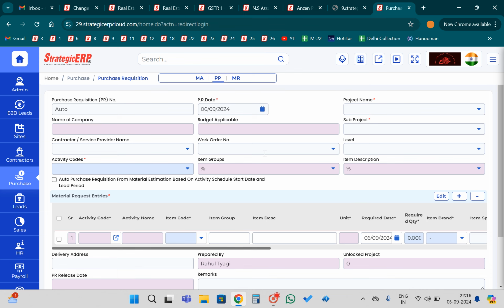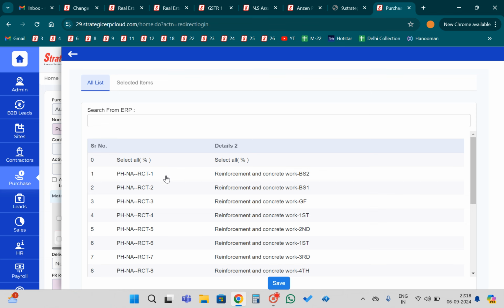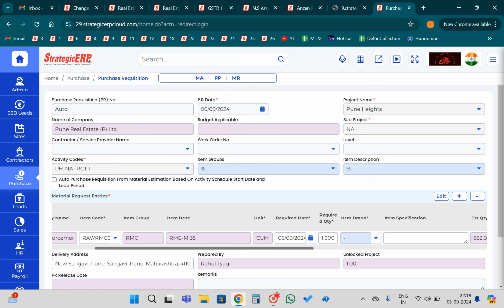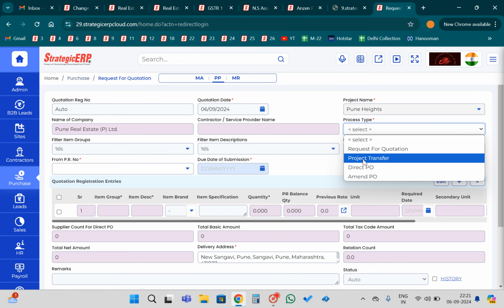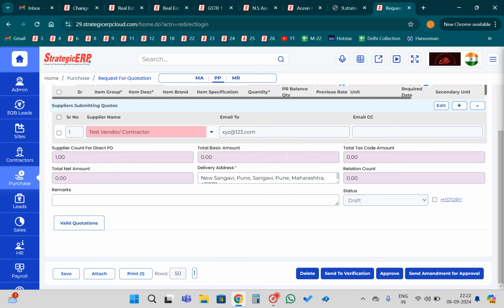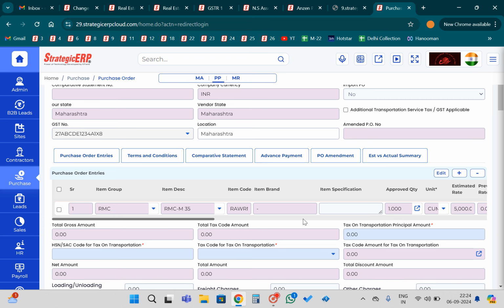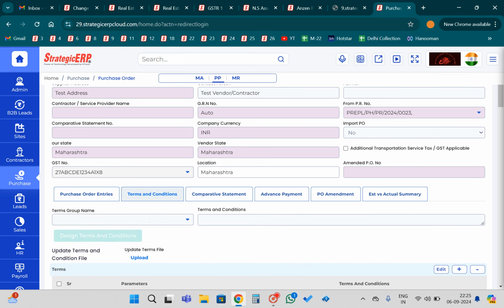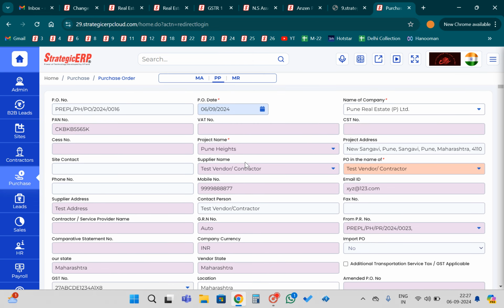How to Create Purchase Order In StrategicERP| PR, RFQ, PO Training Video| StrategicERP Version 24.02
Hello Friends.
In This video we are going to learn how to create a Purchase Requestion & Request for Quotation and based on that How to create a activity wise PURCHASE ORDER in StrategicERP.